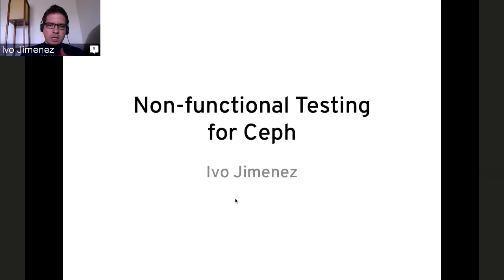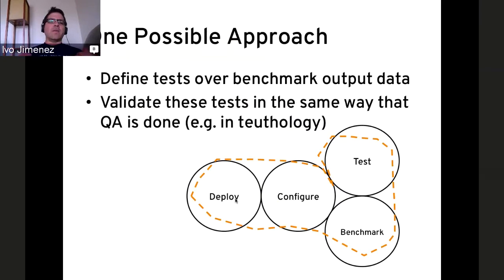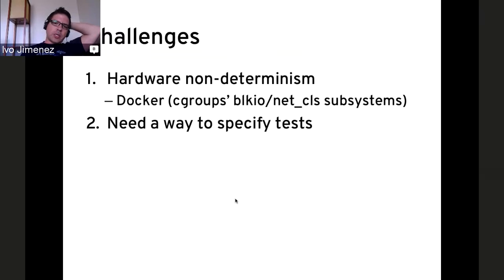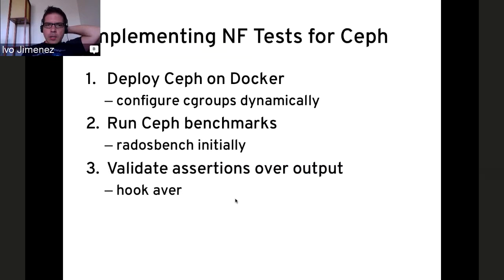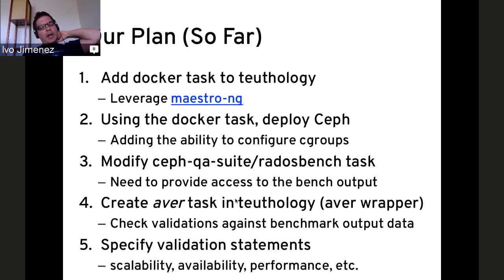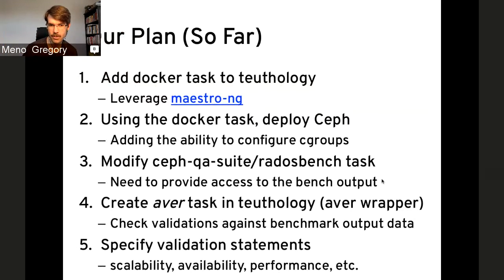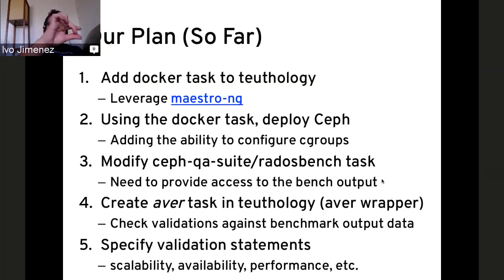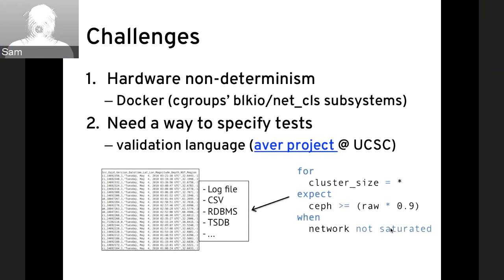CDS Jewel -- Non-Functional Tests